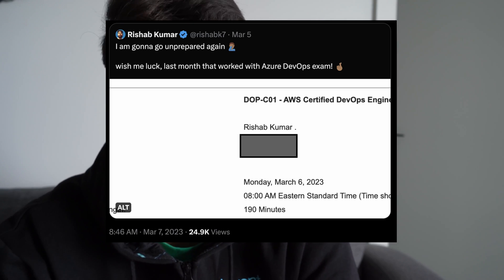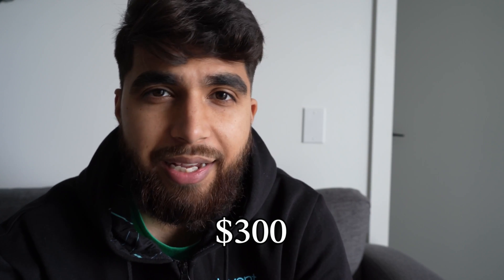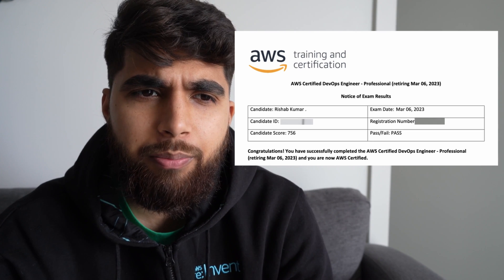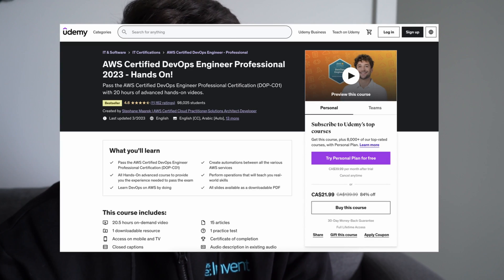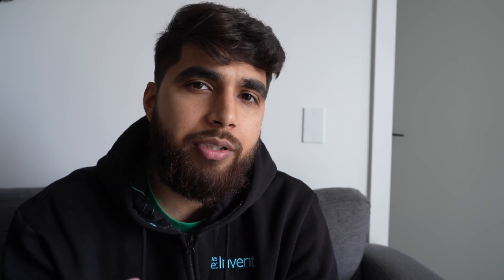How I passed AWS DevOps Engineer Professional Exam without preparation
I passed the AWS DevOps Engineer Professional Exam without any prep. In this video I share how I was able to do it and my experience with the exam!